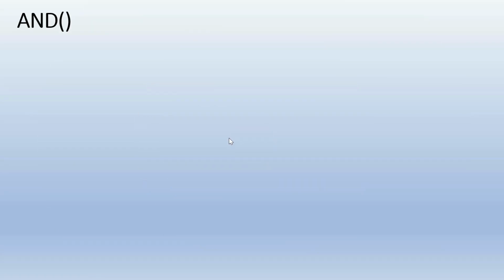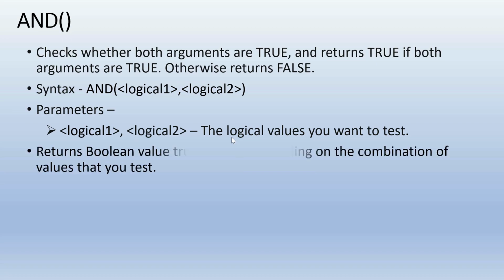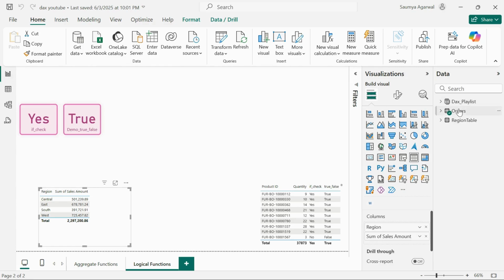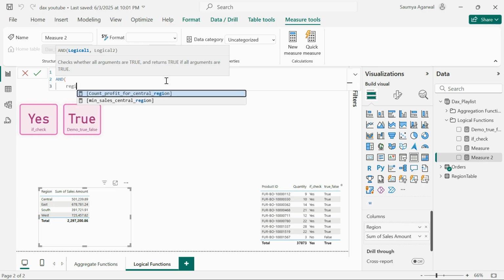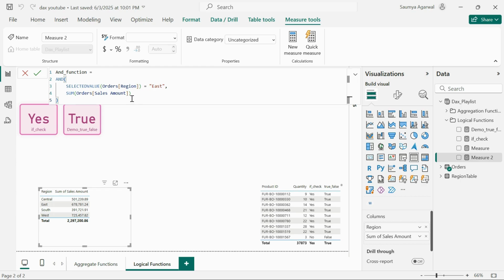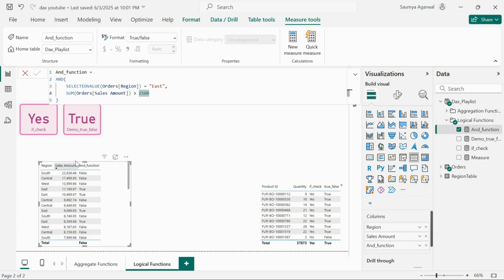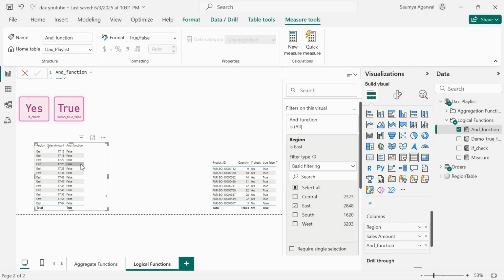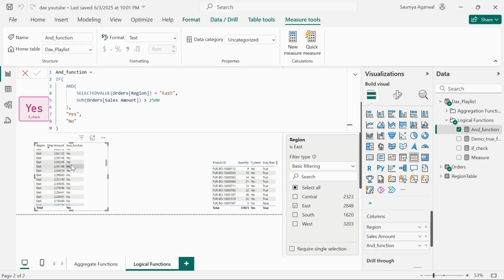DAX - AND() Function